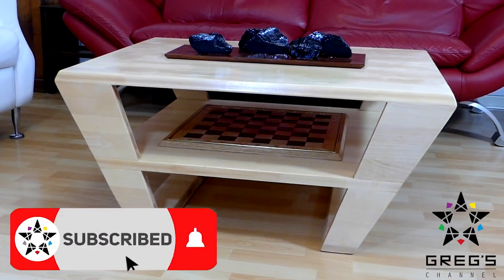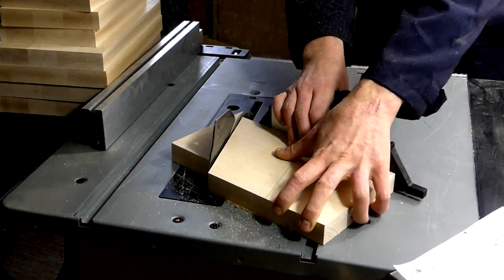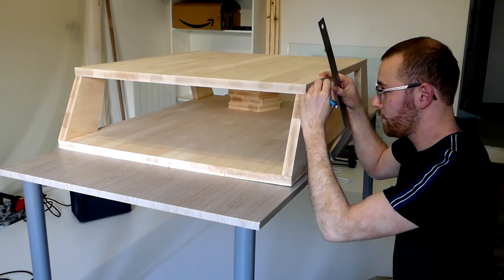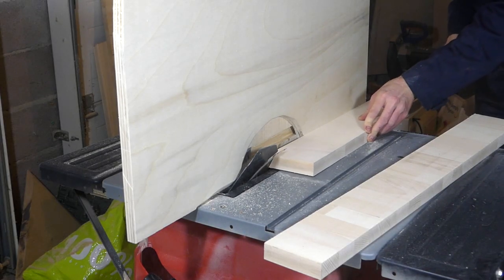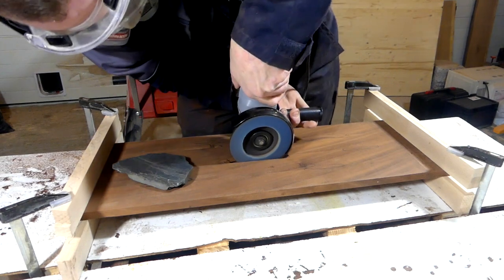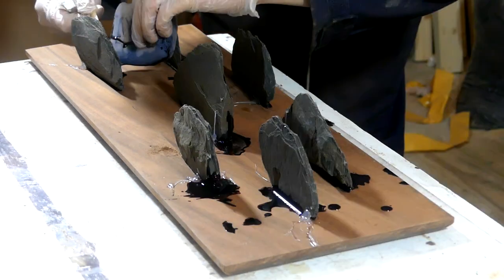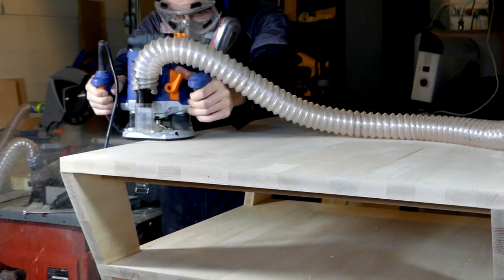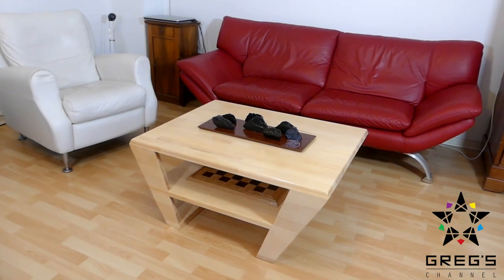DIY Woodworking: Coffee Table With Interchangable Slate Island & Gold Leaf Chessboard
One of my best works so far :) I'm really getting the hang of it.